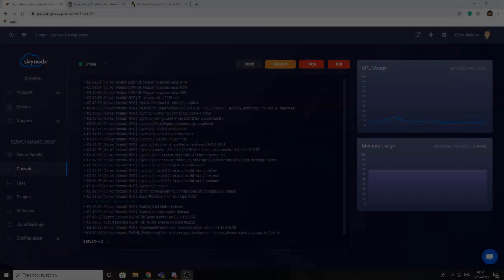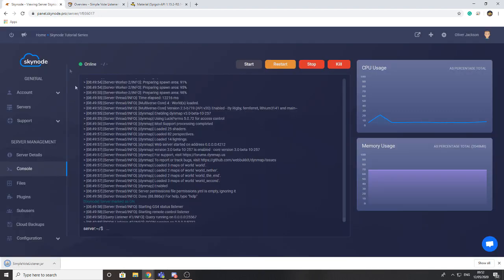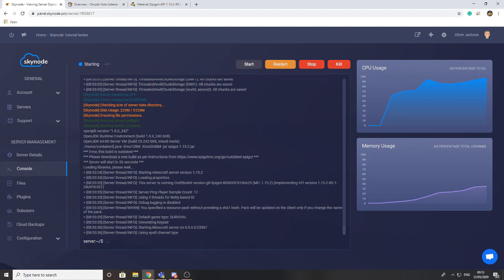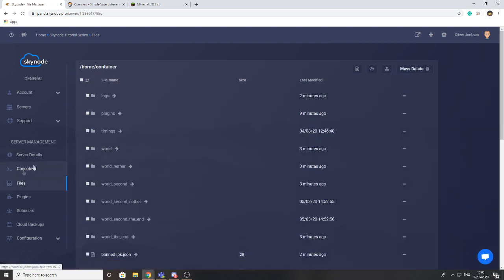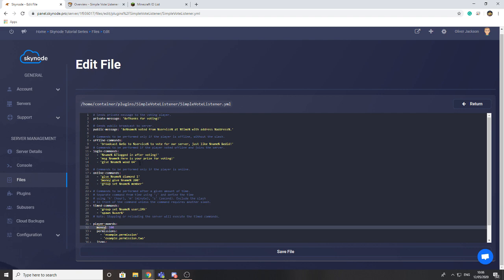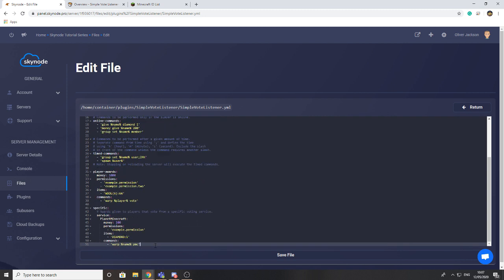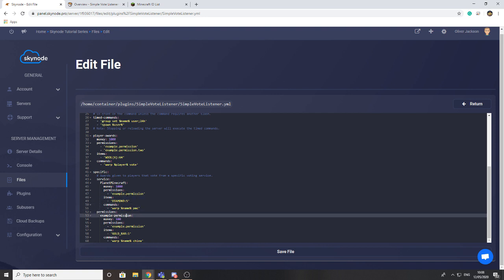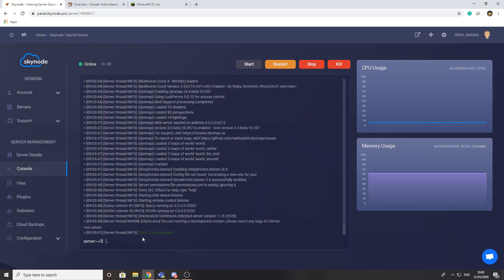Vote Listener | Skynode Tutorial Series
In the previous video we took a look at how to setup voting, in this video, we take a look at how to configure voting rewards.

Skynode is a hosting provider formed in 2017 with the sole aim of providing quality Minecraft hosting. We’re dedicated to providing clients with the best experience for the best price and that’s been our sole aim since we started. We don’t settle for second best when it comes to service and support, so give us a try and we’ll show you our commitment to you as a client! With our wonderful community of clients and our friendly staff, you’ll feel at home!